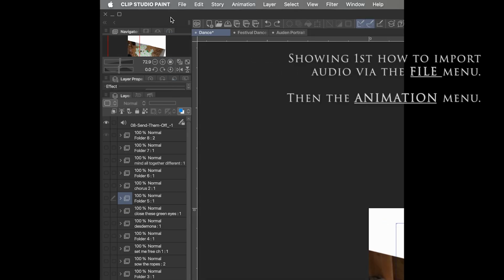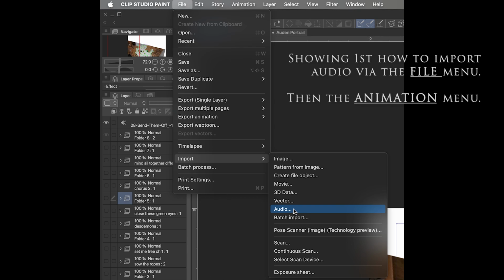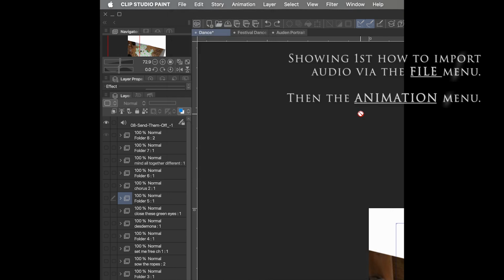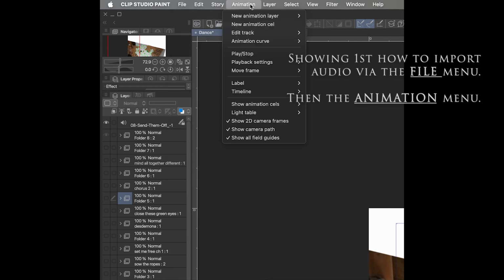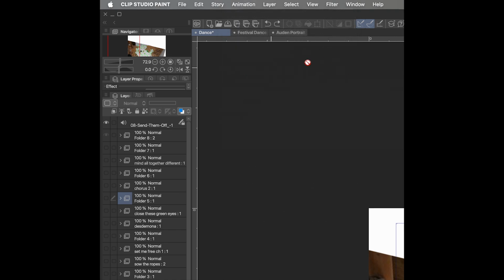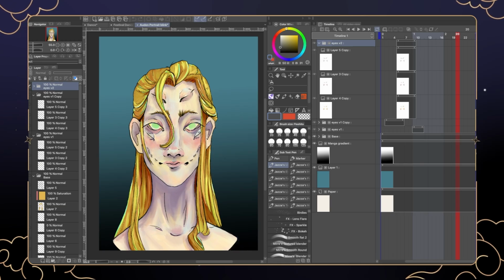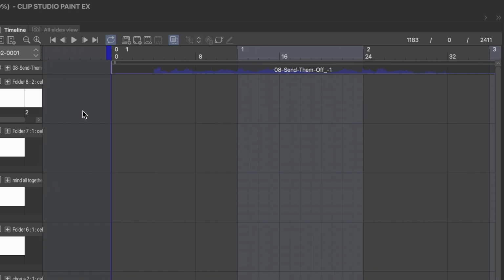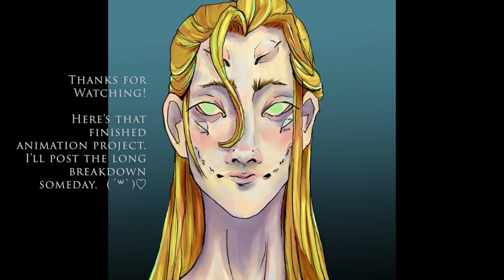How to ADD Audio to Clip Studio Paint by a bad explainer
In this video I demonstrate where and how to add an audio track to an animation project in Clip Studio Paint(specifically on MAC), this is done in the style of a deceptively low effort how to tutorial mixed with a story time over a speedpaint. I also give pointers on .GIF exports if that matters.

I pull my inspiration from artists who make long livestreams or content and then chop out the important bits. I also have a net 0 level of serious so I restrain my rambles but text narrating emoticons.